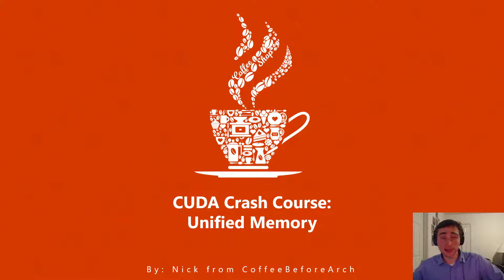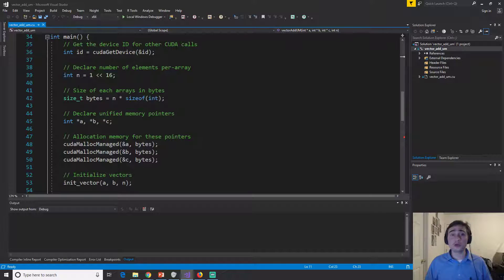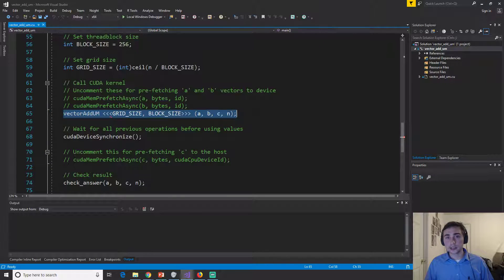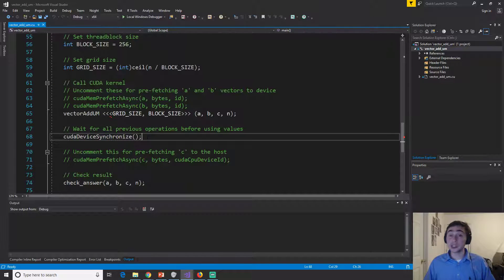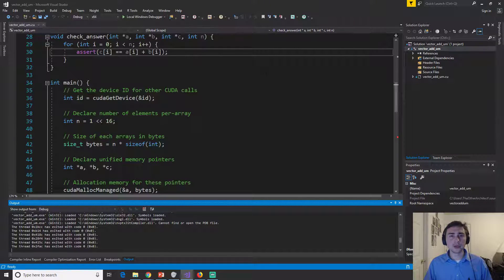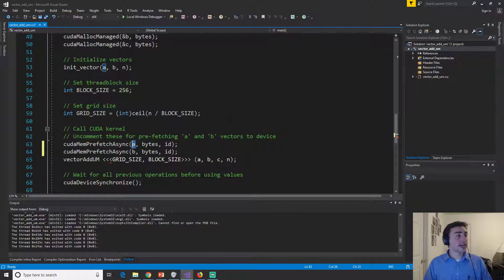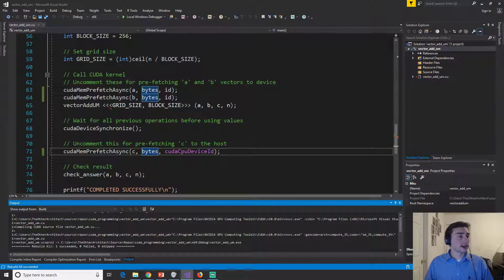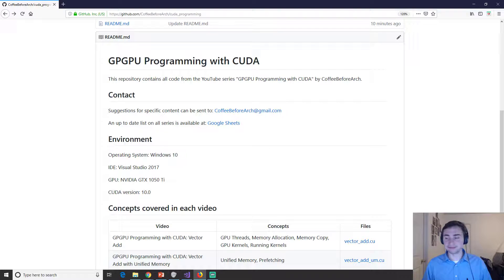CUDA Crash Course: Unified Memory Vector Add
In this video we go over vector addition with unified memory in CUDA!